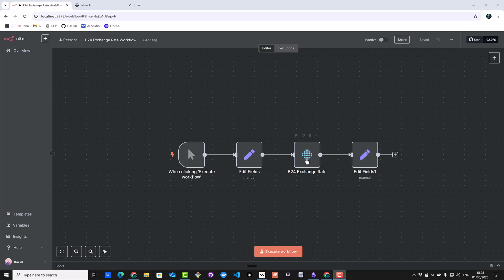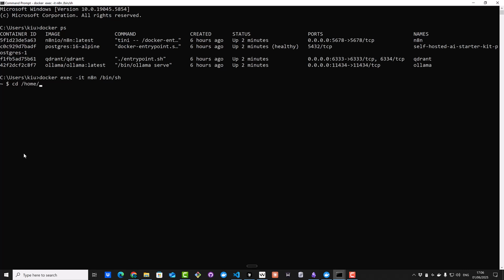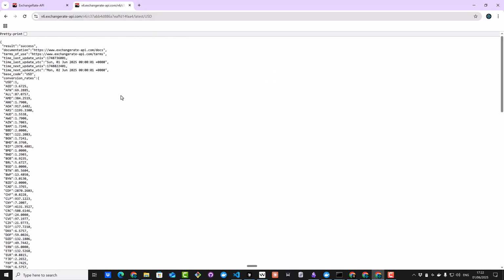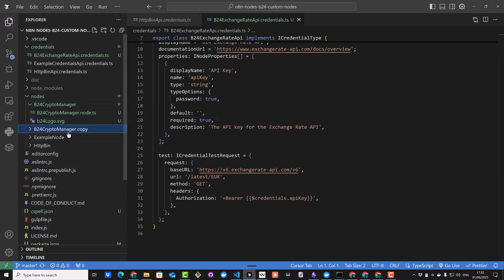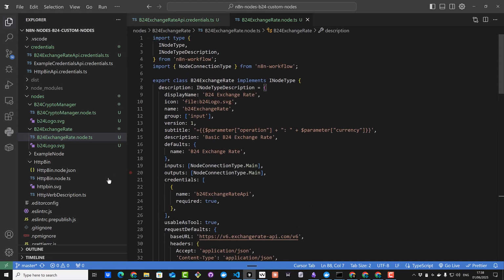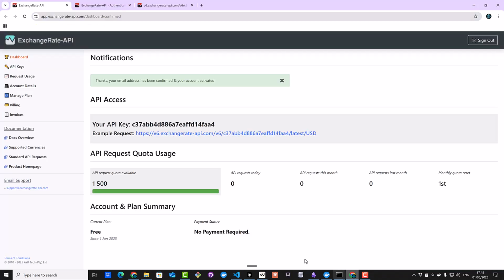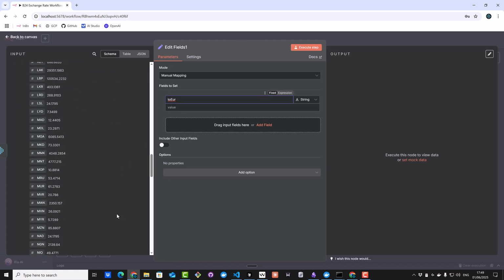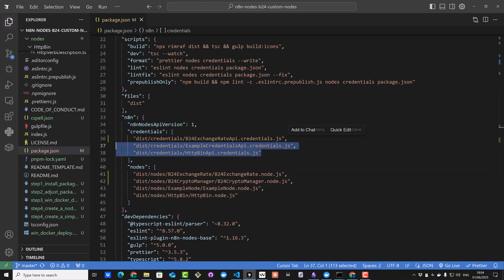How to Create a Custom n8n Node with Authentication and Credentials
Create a custom n8n node that uses credentials to connect to the ExchangeRate API

Timestamps:
00:17 Use Createntials to connect the n8n custom node to an API
01:19 Start AI Starter Kit in Docker to develop n8n custom nodes
02:16 Create a custom folder for the n8n custom node
03:11 Use Exchange Rate API to test n8n custom node
05:06 Create apiKey for n8n custom code credentials
06:22 Create custom n8n node
07:36 Adjust the credentials and nodes part of the n8n in package.json
08:29 Use a batch file to transfer the dist file to custom folder for n8n
09:32 Set up the credentials for n8n custom node
11:50 Test the baseUrl and header Authorization in n8n custom nodes